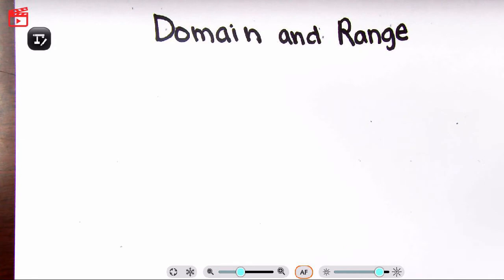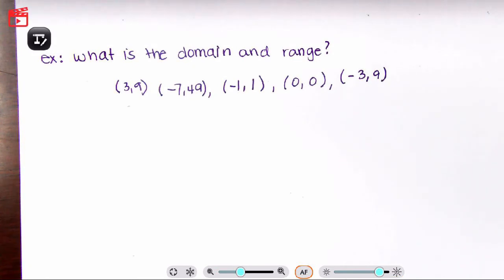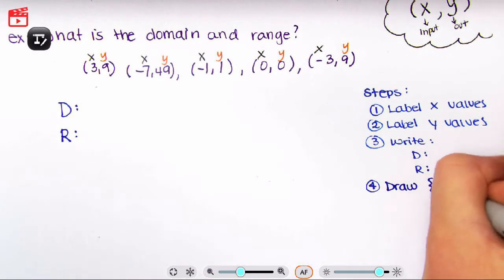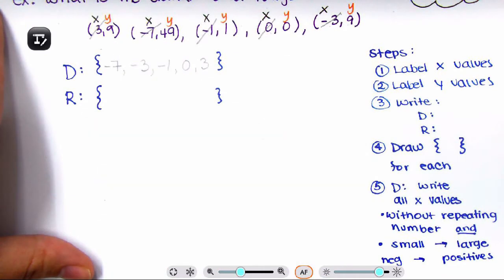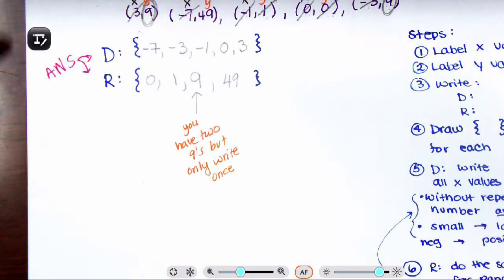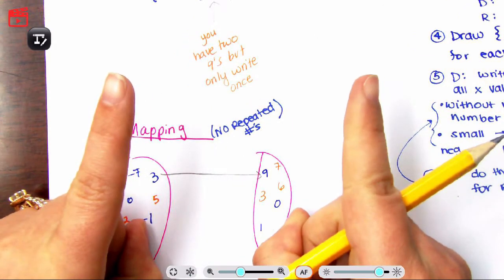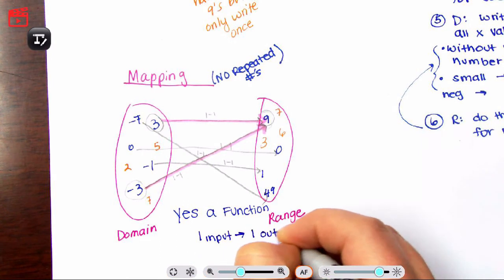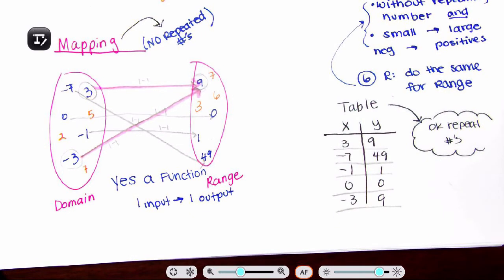Domain and Range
Hello Beautiful People! This video reviews Domain, Range, rules for writing your answers, mapping, and table format.